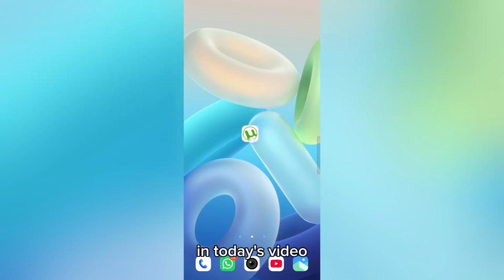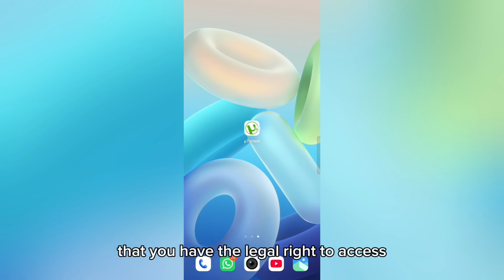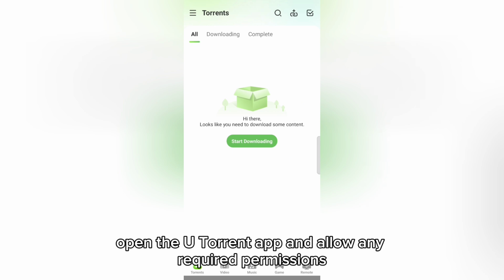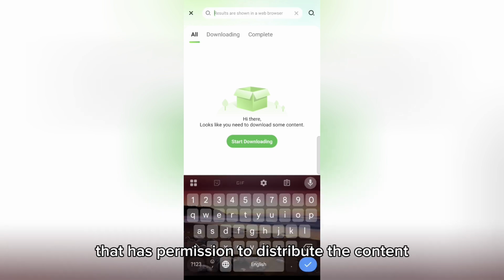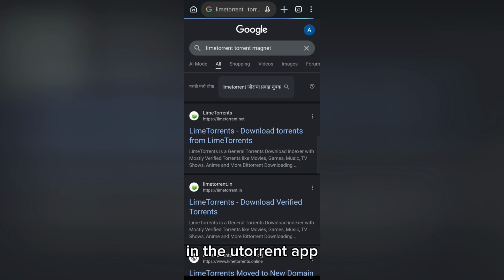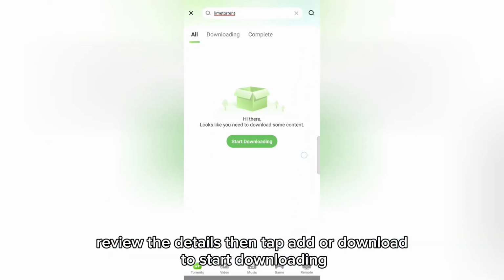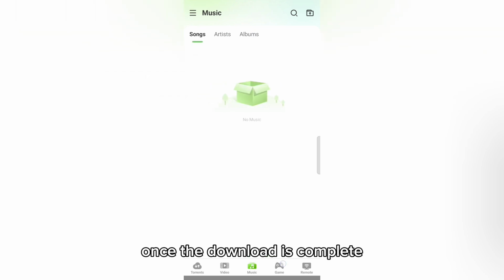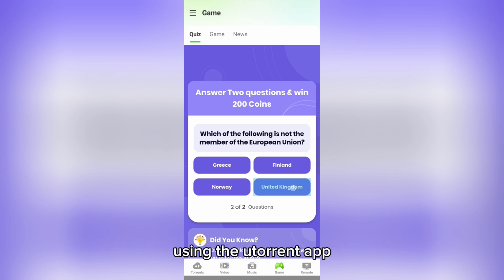How to Download Torrent Files on Android (uTorrent Guide)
Learn how to download torrent files on Android using the uTorrent app in this easy step-by-step tutorial. In this video, I'll show you how to install uTorrent, open torrent files or magnet links, start downloads, and access your downloaded files. This guide is perfect for beginners who want to learn how the uTorrent app works on Android.

The information shared is based on publicly available information. Only download or share content that you have the legal right to access. Downloading copyrighted content without permission may violate the law in your country.

Android tutorial

Tech tutorial

App tutorial

Android apps

Mobile tips

Tech tips